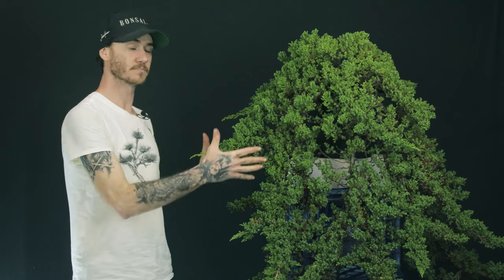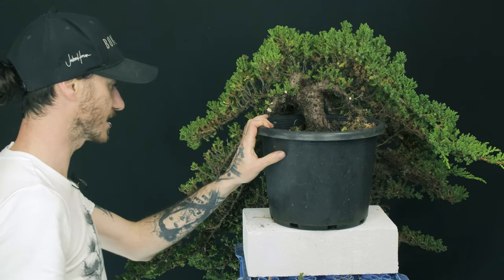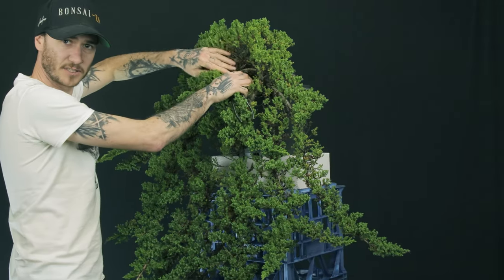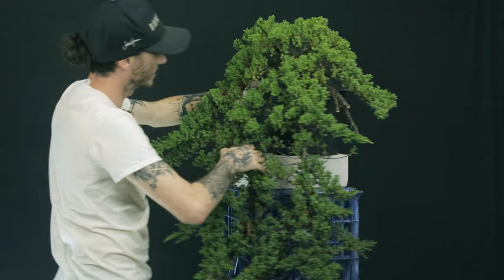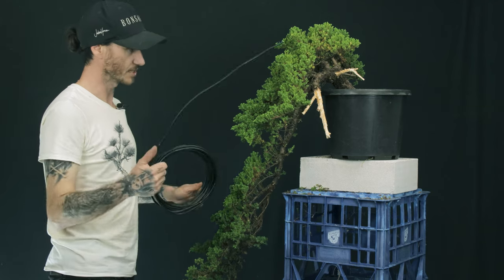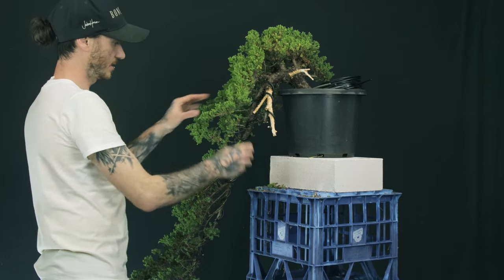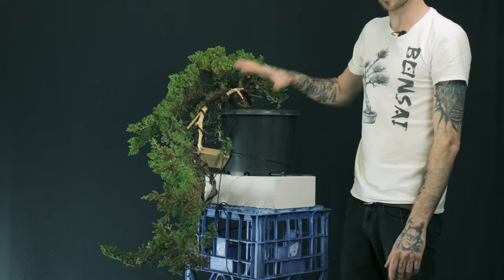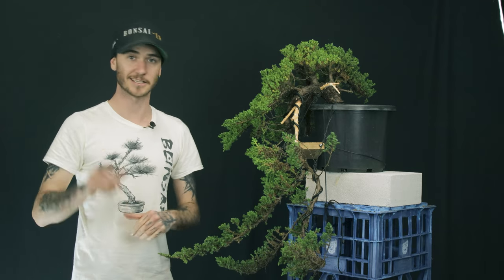How To Work With Raw Bonsai Nursery Stock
Working With Raw Bonsai Nursery Stock

If you have ever brought home an over grown piece of nursery stock you'll know that it can be intimidating and give you some confusion as to what you should do with that material. In this video we take your through the initial steps to identify what work needs to be carried out and how to set the tree up for future bonsai work.

Want to learn more from us? Consider our Online Courses